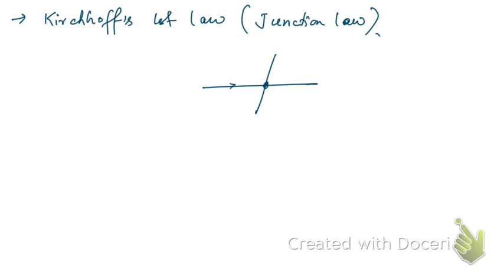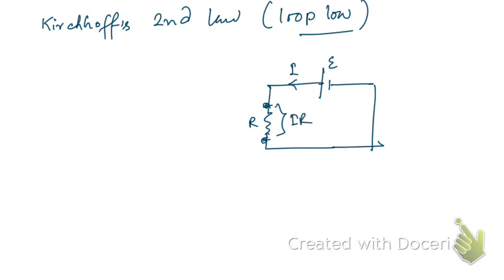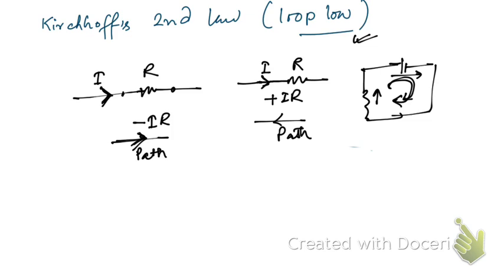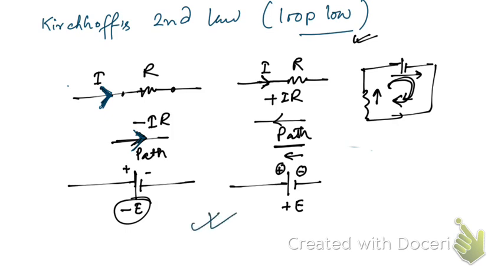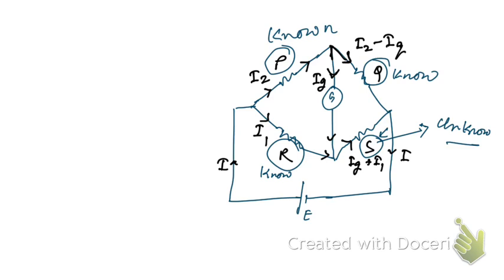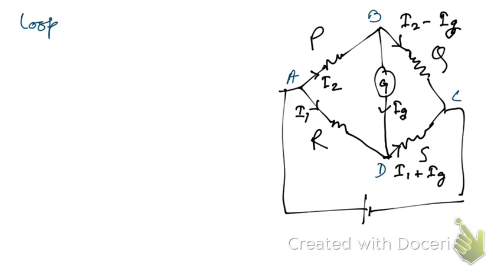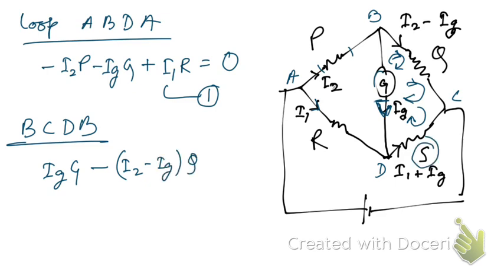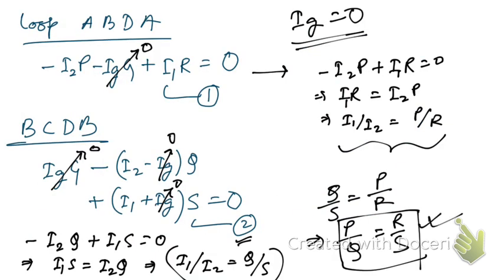Kirchhoff’s Law and Wheatstone bridge || Current Electricity ||Class 12 Physics